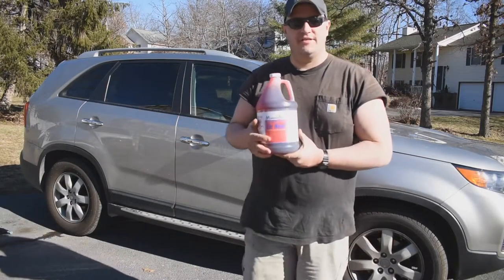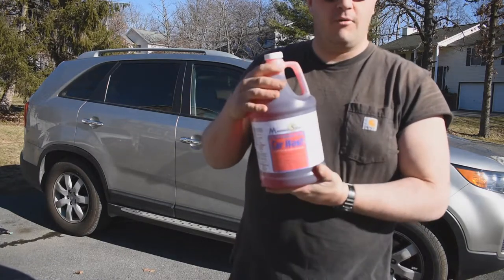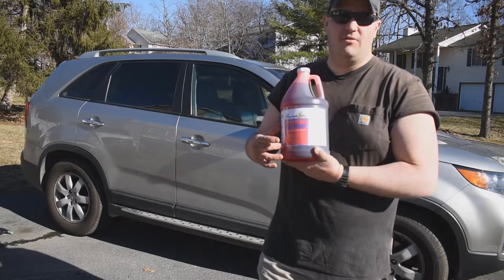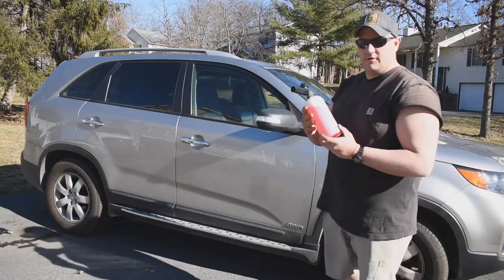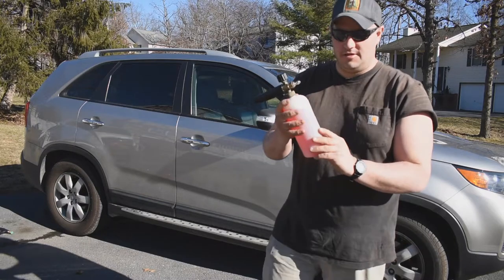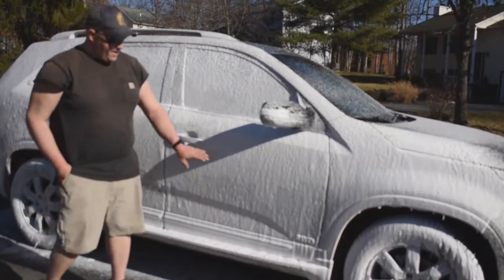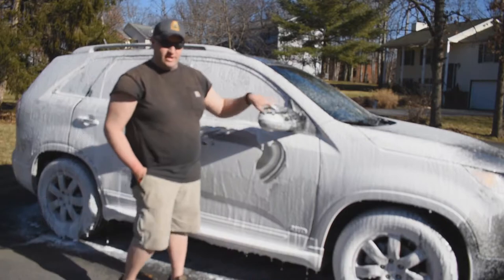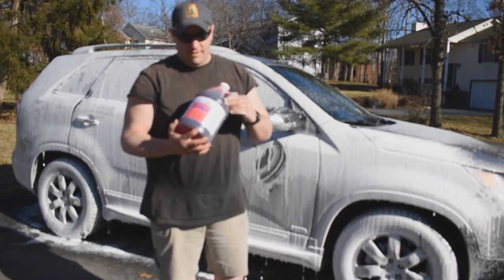Epic Car Wash Foam Cannon Tutorial!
In this video Anthony demonstrates how to use our Premium Car Wash Soap and foam cannon to create an epic level of snowy foam all over your vehicle.